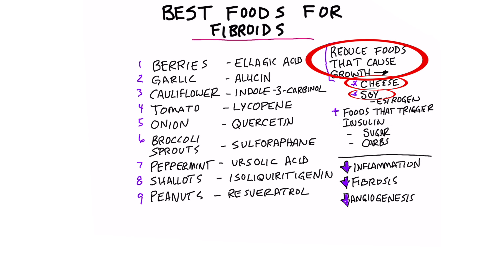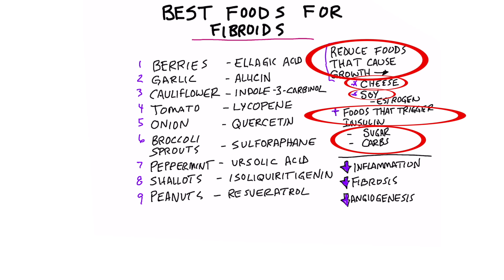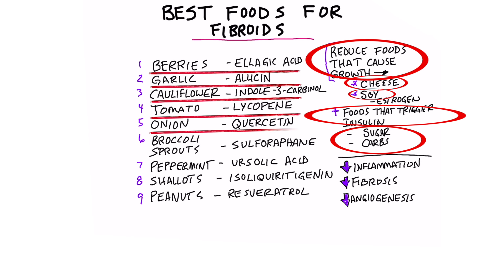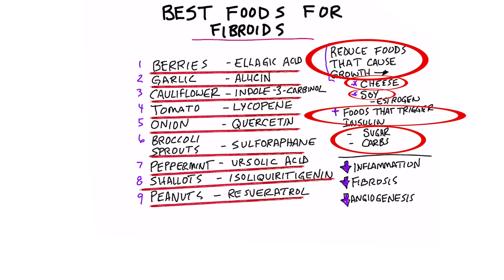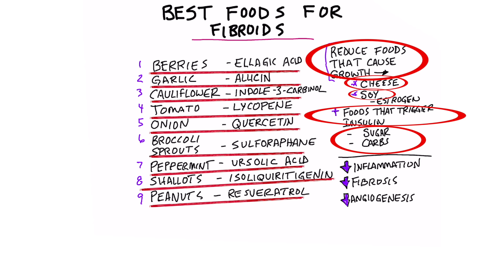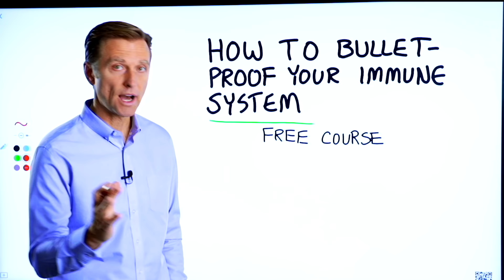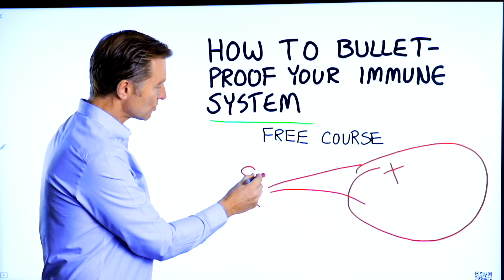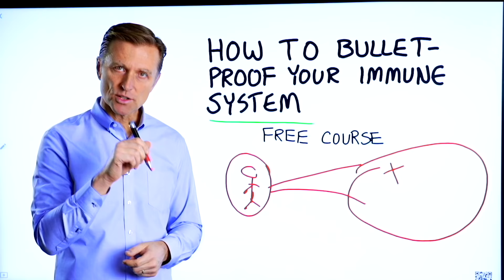The Best Foods to Shrink Fibroids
Some of the best foods to shrink fibroids may already be in your pantry. Check this out!

Timestamps
0:00 What is a fibroid?
0:20 Foods to avoid
1:05 The best foods to shrink fibroids
1:52 Fasting and fibroids
2:10 Bulletproof your immune system *free course!

Today I’m going to cover the best foods to help shrink fibroids. A fibroid is a tumor that’s growing on the inside of the uterus or different parts of the uterus. It could be between the size of a pea and the size of a basketball.

A person with a fibroid may want to avoid foods that cause growth and anything that increases estrogen, such as cheese, soy, and flax. Insulin is also a powerful growth hormone, so it’s important to go on a low-carb, low-sugar diet.

However, there are foods that have various phytonutrients and may actually help decrease inflammation, fibrosis, and angiogenesis (the formation of new blood supply to a fibroid).

The best foods for fibroids:
1. Berries (ellagic acid)
2. Garlic (allicin)
3. Cauliflower (indole-3-carbinol)
4. Tomato (lycopene)
5. Onion (quercetin)
6. Broccoli sprouts (sulforaphane)
7. Peppermint (ursolic acid)
8. Shallots (isoliquiritigenin)
9. Peanuts (resveratrol)

Intermittent fasting and periodic prolonged fasting may also be a few of the most important things you can do to potentially shrink fibroids. Overall, combining intermittent fasting, prolonged fasting, healthy keto, and some of the foods above may be a great plan.

I hope this helps explain what the best foods to shrink fibroids are.